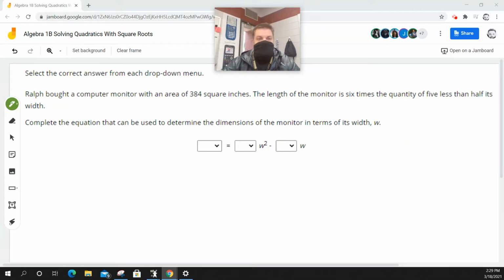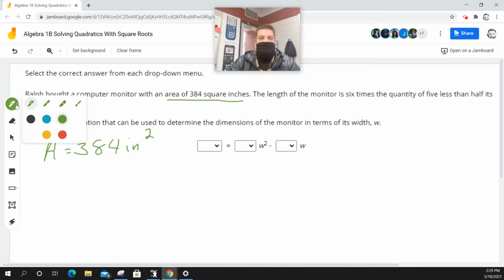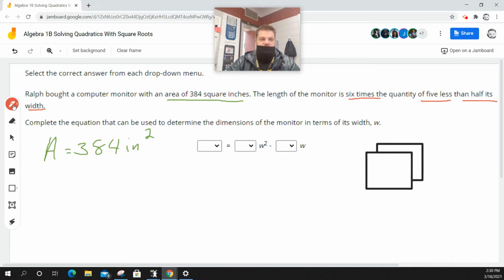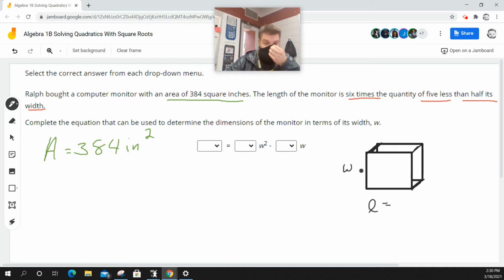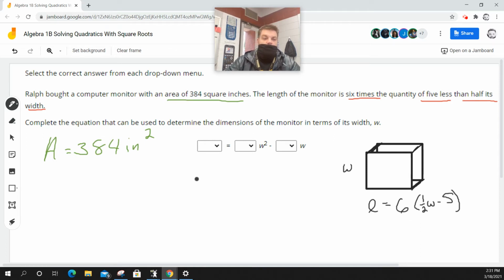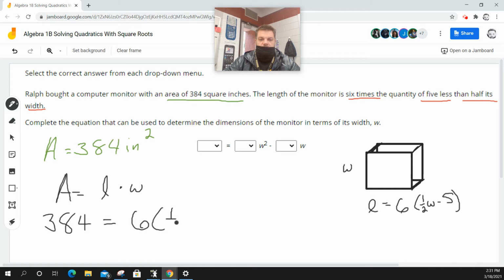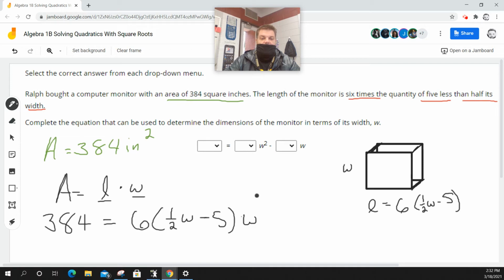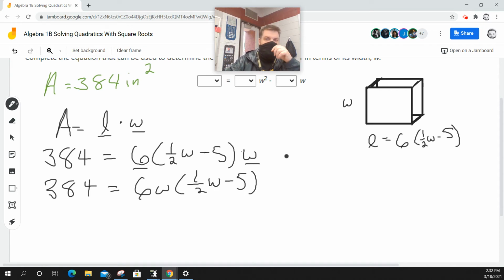Algebra 1B Solving Quadratics with Square Roots Example 16